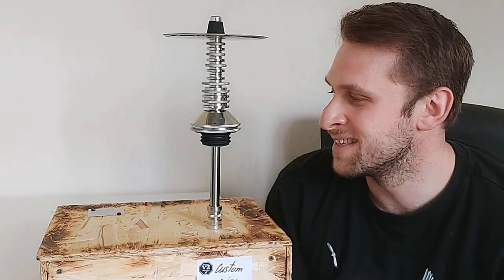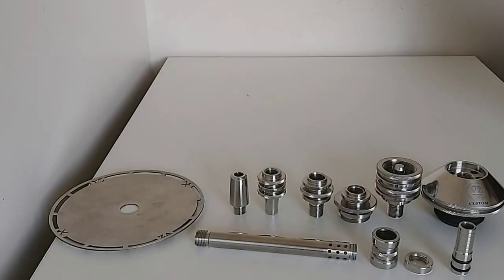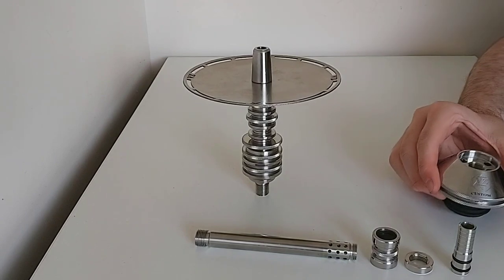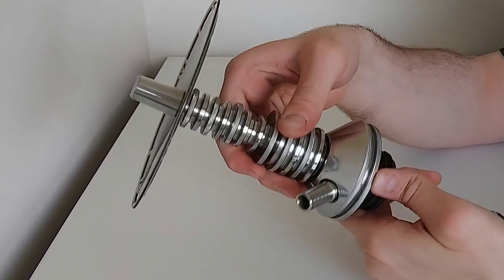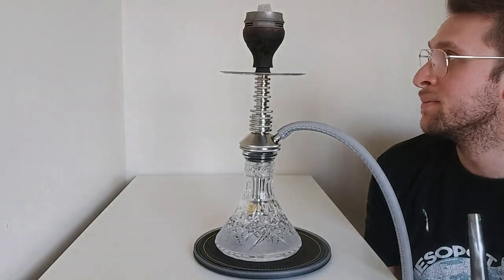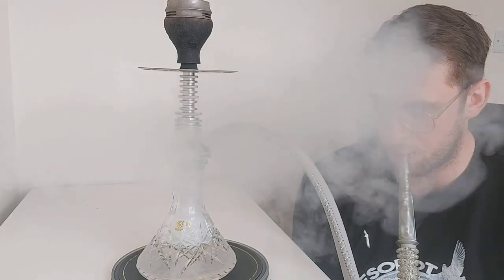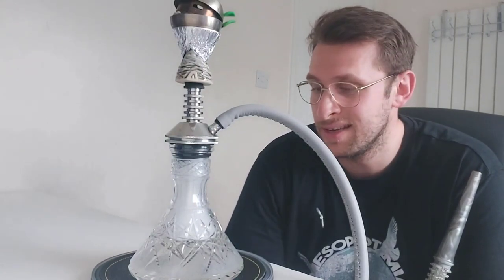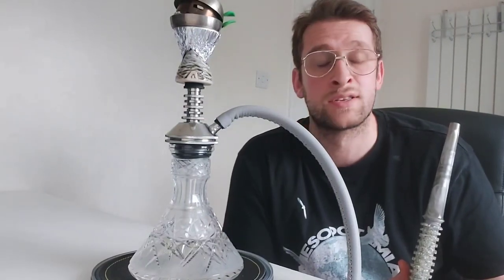on the VZ Custom Mini: my current favourite hookah in the collection.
After 10 months of regular use, I've come to the conclusion that the VZ Custom Mini is my current favourite in a stellar collection of rigs. In this video, I discuss various features and the numerous reasons as to why this hookah ranks so highly, for something so compact.